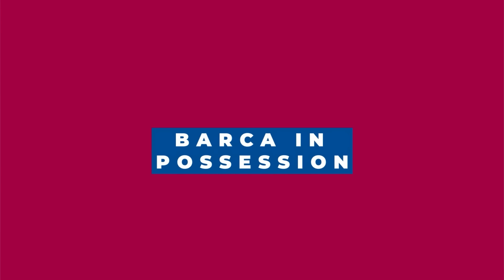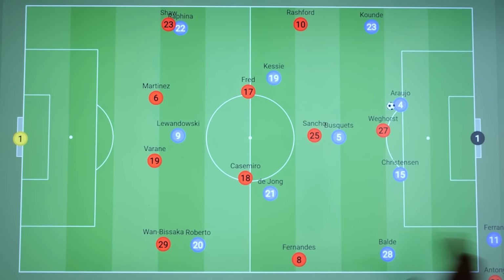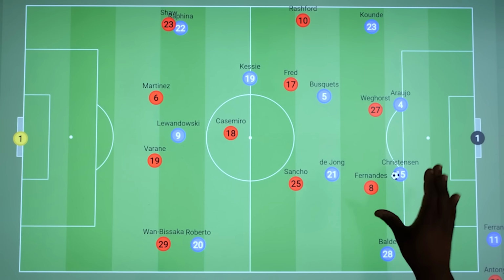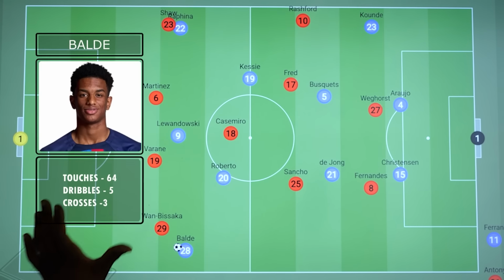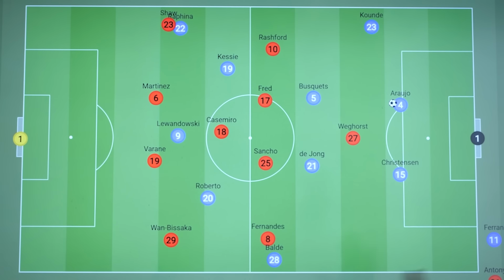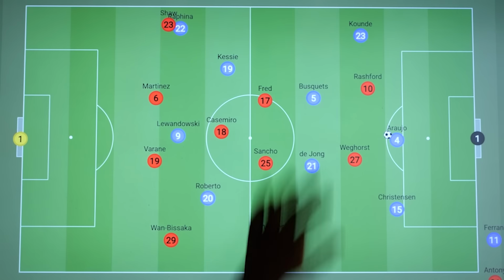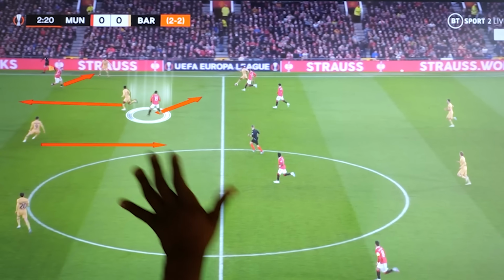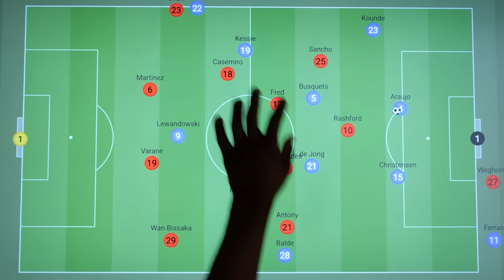Tactical Analysis : Barcelona 1-2 Manchester United | Barcelona Miss A Spark